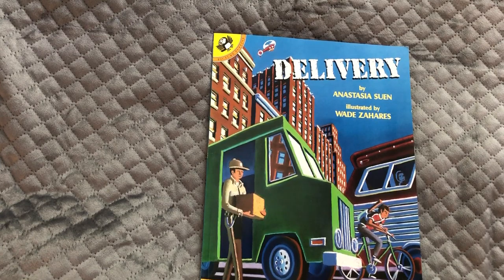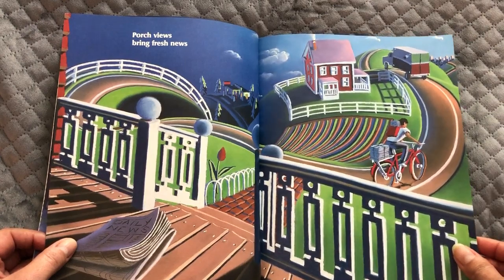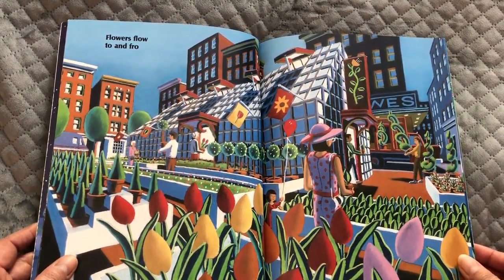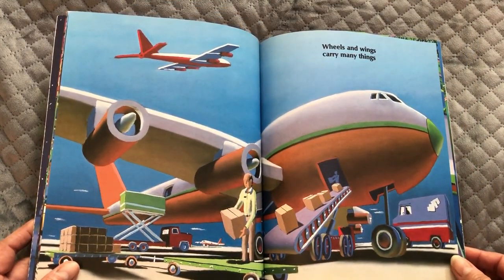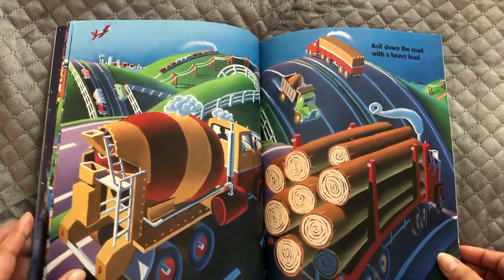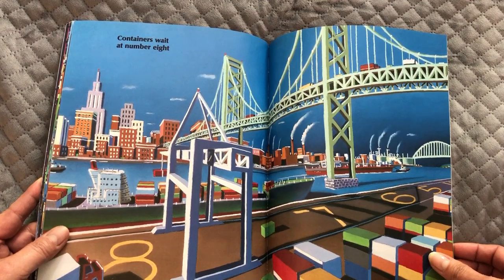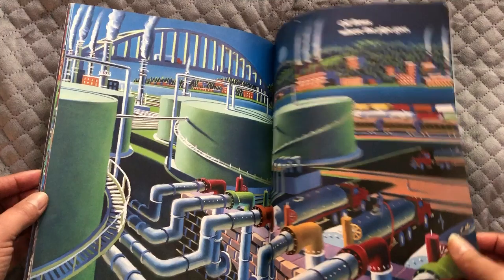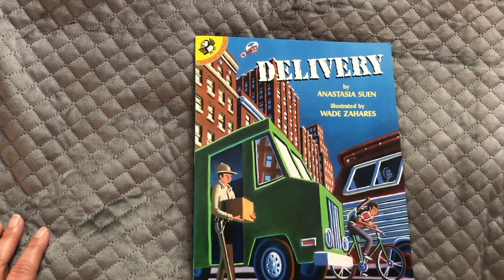Delivery Story Time